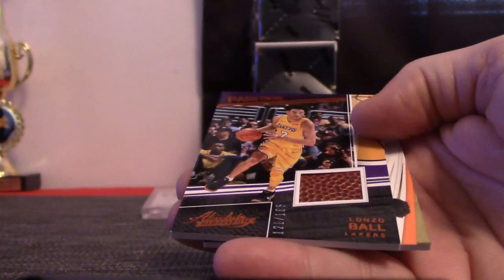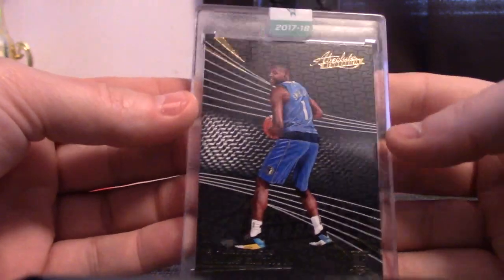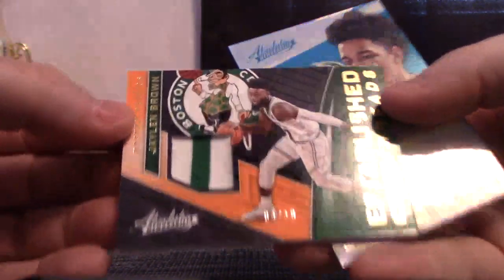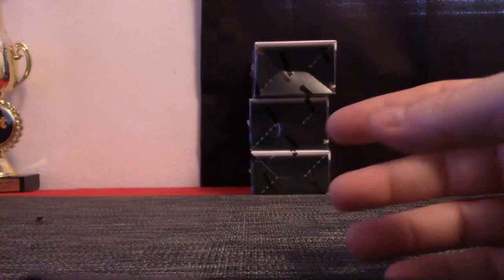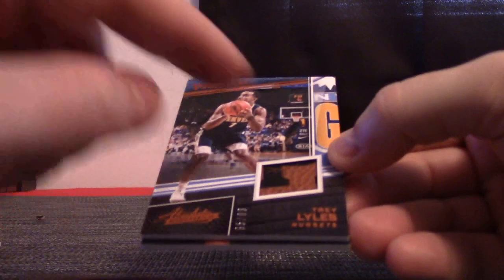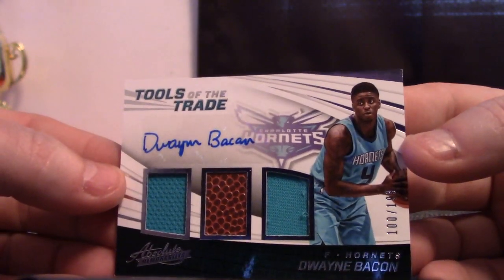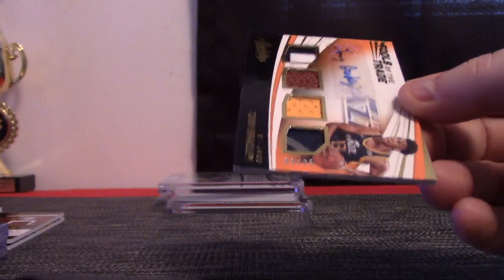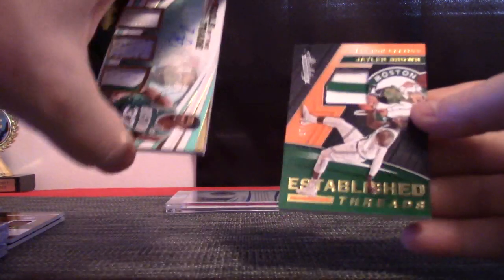2017/18 Panini Absolute Basketball 5 Box 1/2 Case Serial s GB